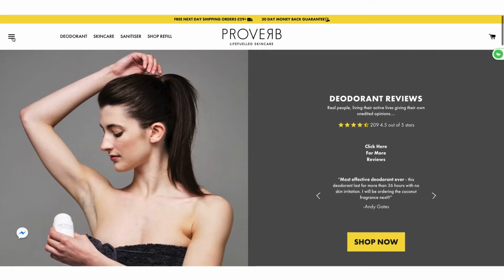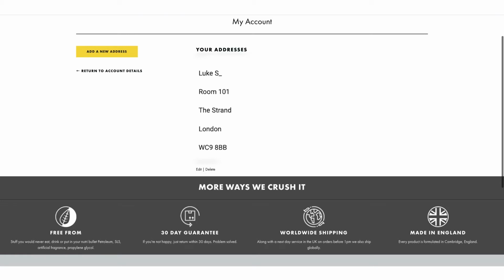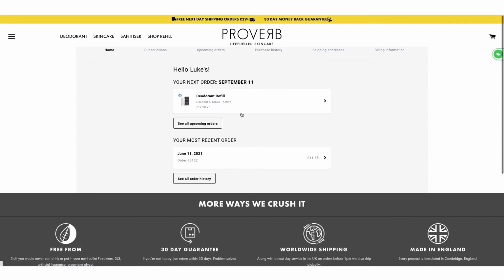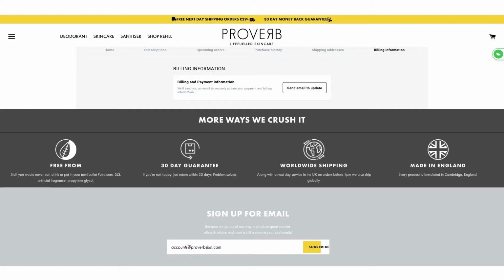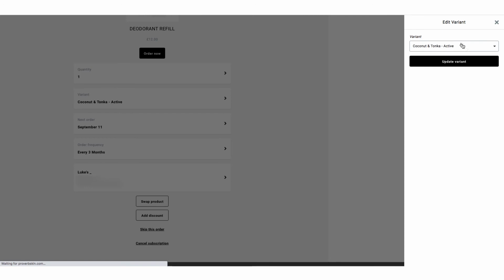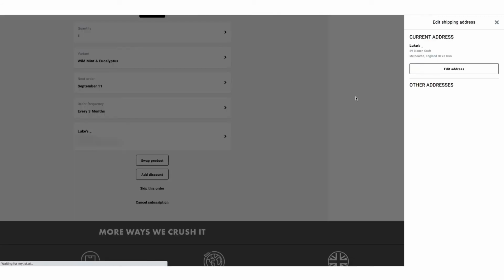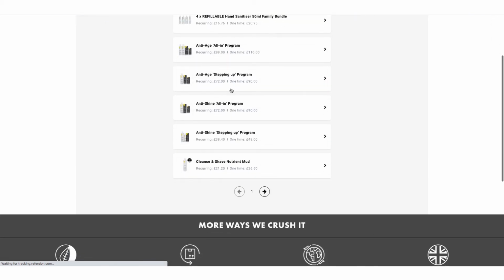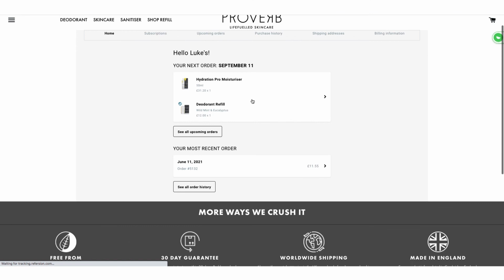HOW TO USE RECHARGE | CHANGE SUBSCRIPTION | PROVERB SKIN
The process is easy, by accessing your account you can change, swap or pause products at any time.

Proverb takes the understanding and efficacy of elite SPORTS NUTRITION and applies it to your skin. We harness CLEAN, ACTIVE, NATURAL and ORGANIC ingredients such as proteins, antioxidants and enzymes, formulated for LAB PROVEN RESULTS. Proverb is a LIFEFUELLED training program comprising of skincare, supplements, and expert advice – driving your SKIN, BODY and MINDSET, to peak condition.